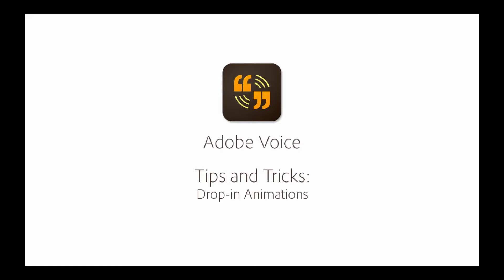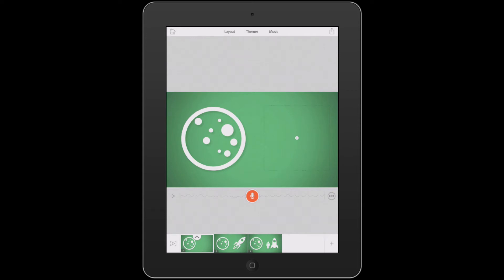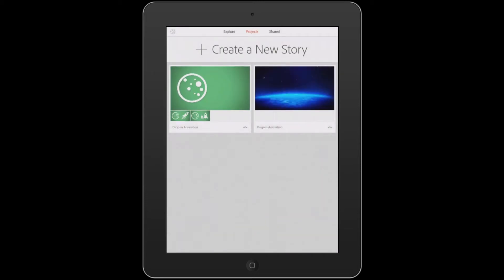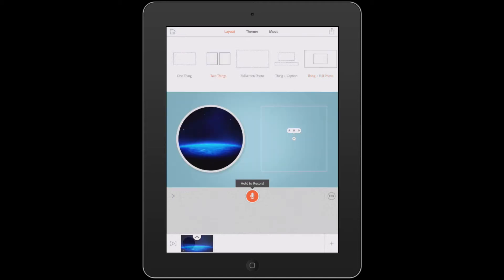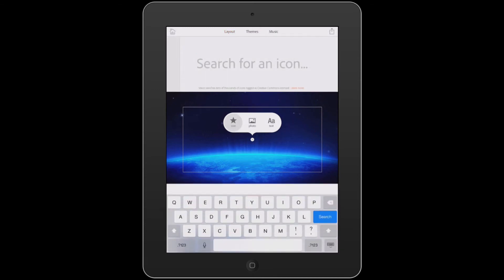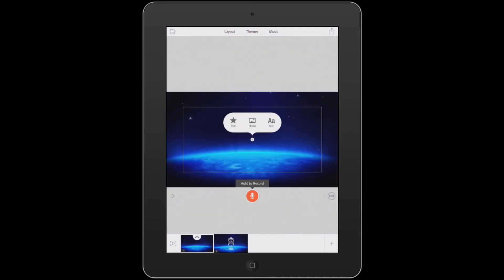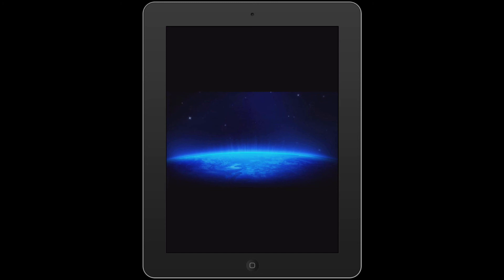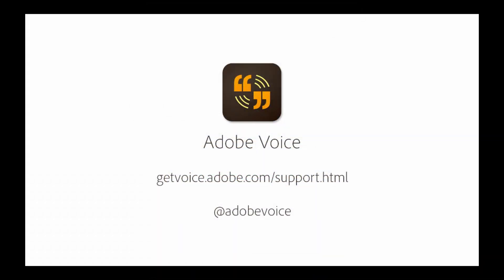Adobe Voice: Tips & Tricks – Drop-in Animation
Learn the drop-in animation effect to have even more control over how images or icons appear in your Voice videos — objects look as if they've dropped down onto the page! The third video in our Tips & Tricks series, explained by the Adobe Voice Community Manager.

Show your story. Create a stunning animated video — in minutes.

Connect with Adobe Voice online:

Join the conversation online by using the HASHTAG